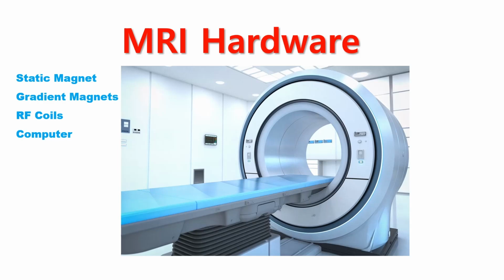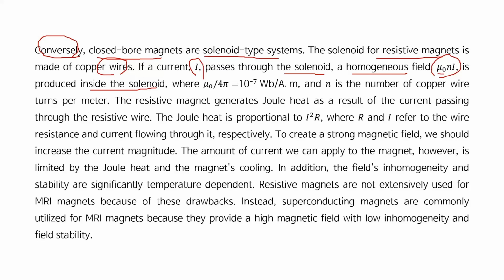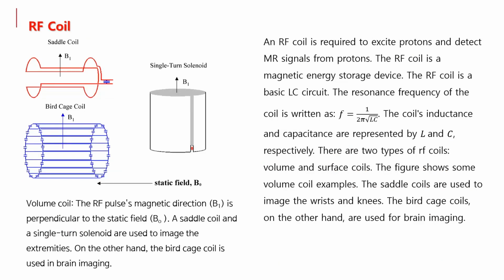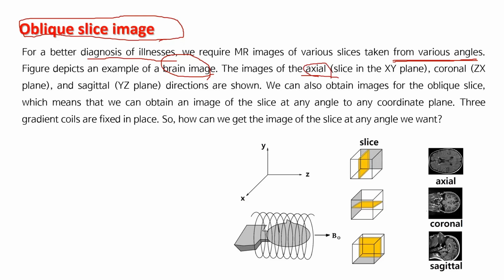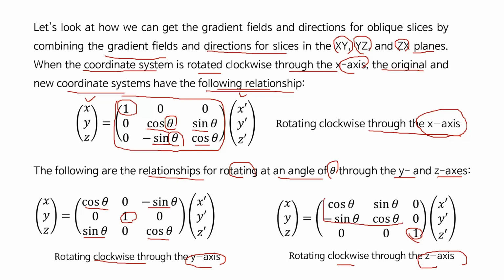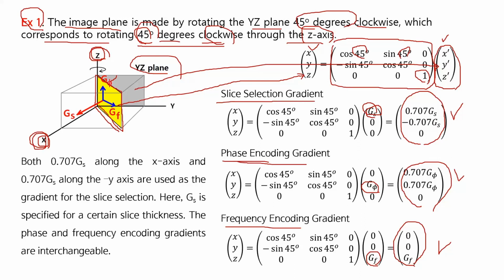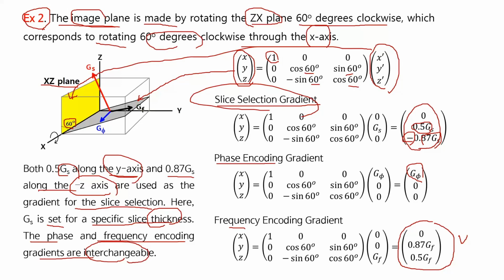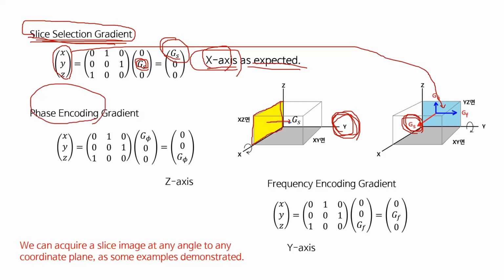MRI Physics-6 (Hardware, Oblique slice)